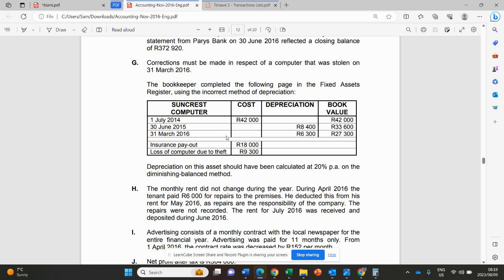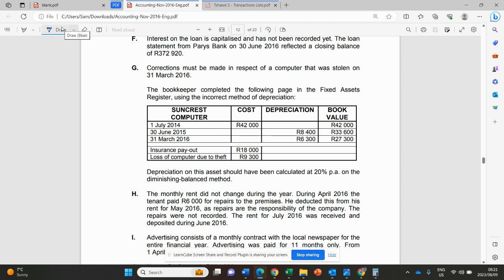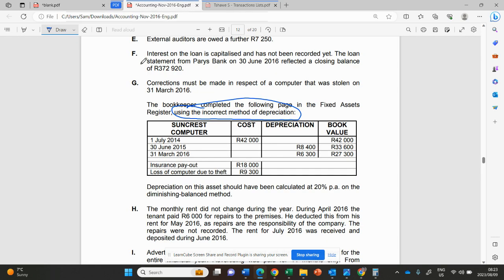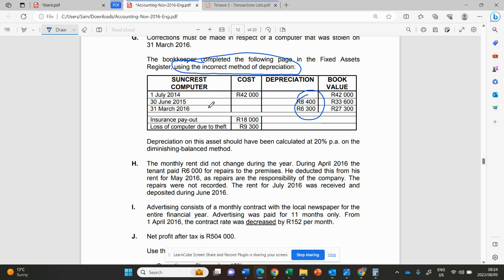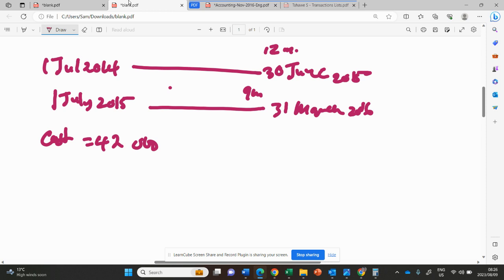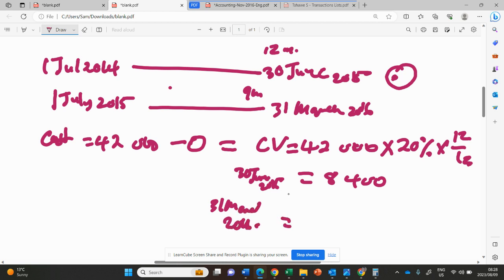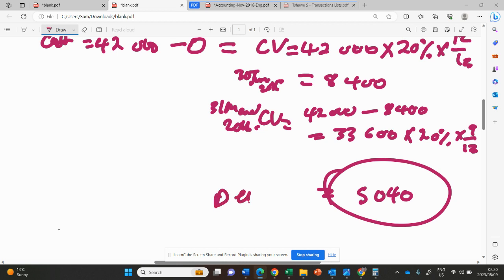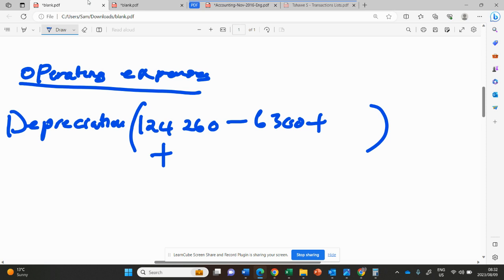Nov 2016 - Recon of Depreciation Adjustment